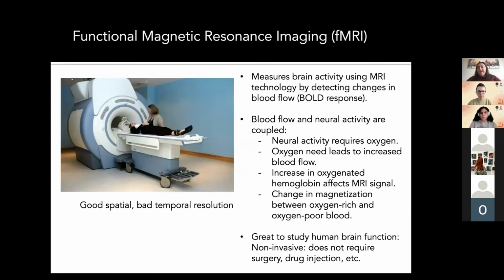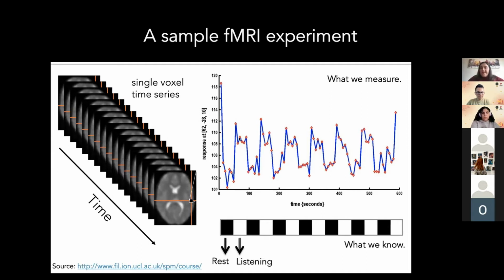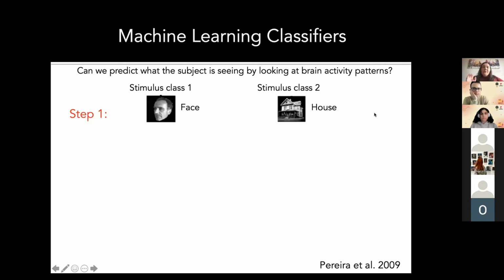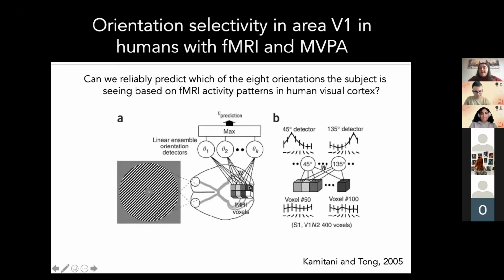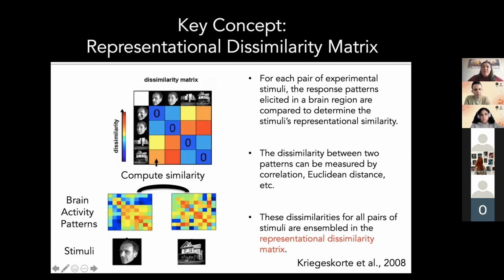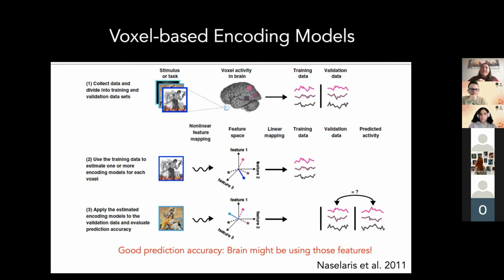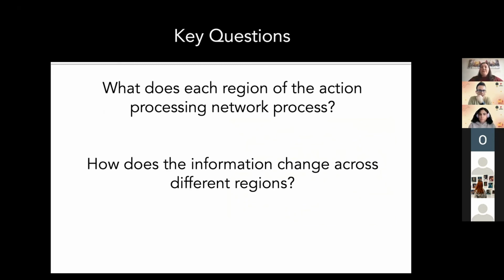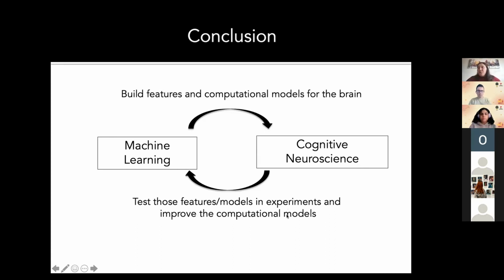Pattern Analysis and Modeling Methods in Cognitive Neuroscience- Asst. Prof. Burcu Ayşen Ürgen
First KU-SIGN Neuroscience Festival